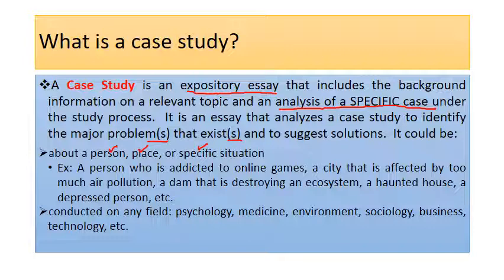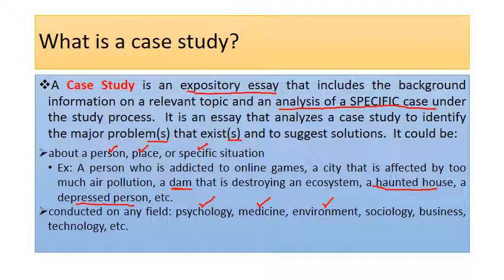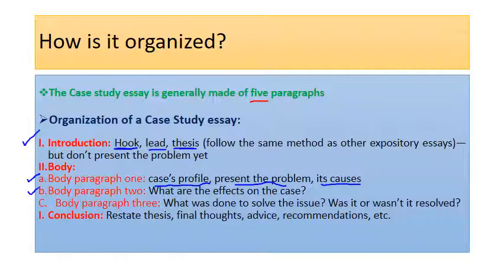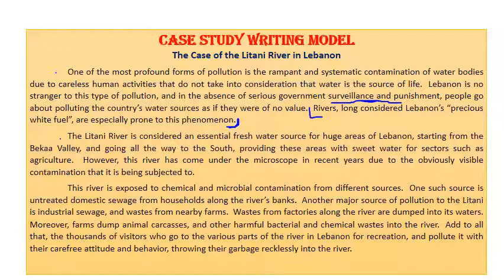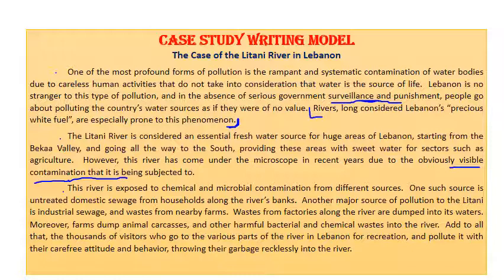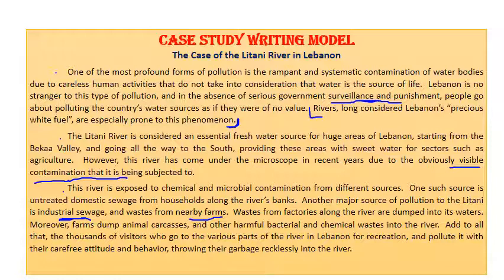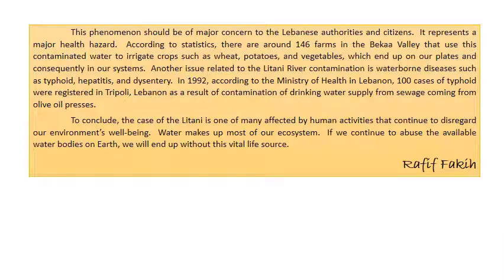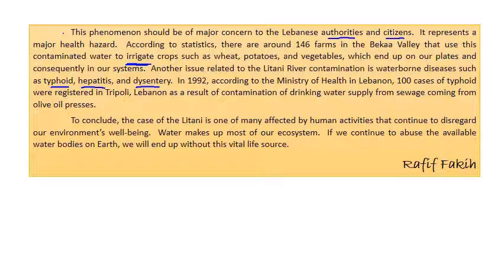Grade 12 wk10 writing case study